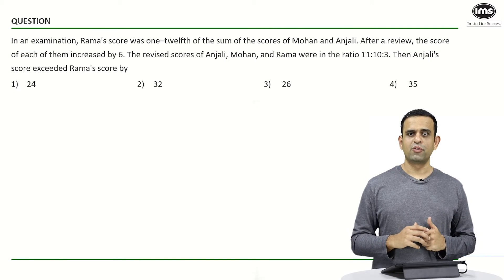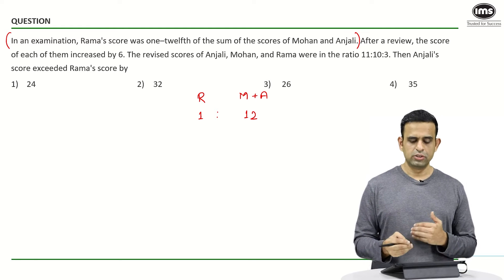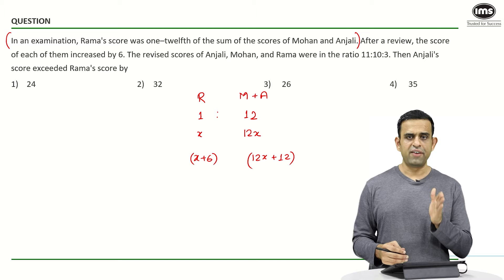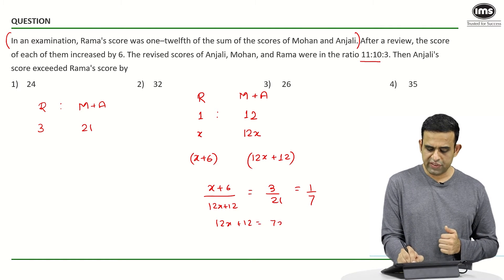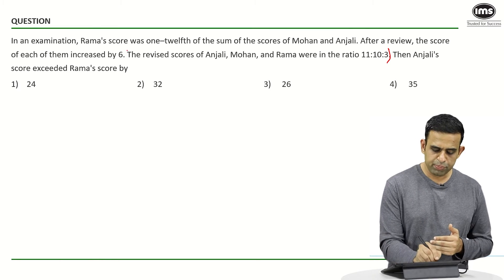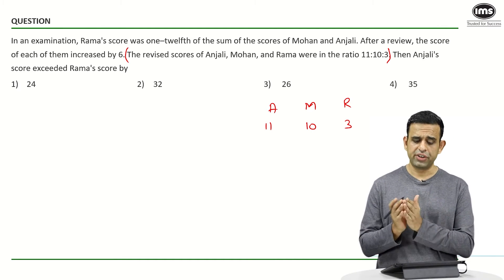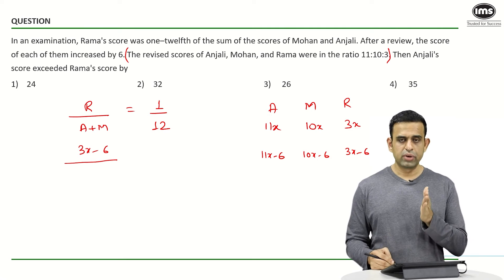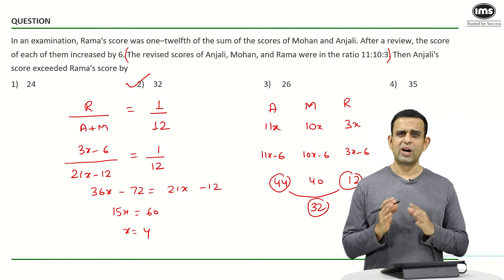Arithmetic for CAT 2025 Preparation | Best of CAT | CAT Quant Questions | Parmeshwar Sharma